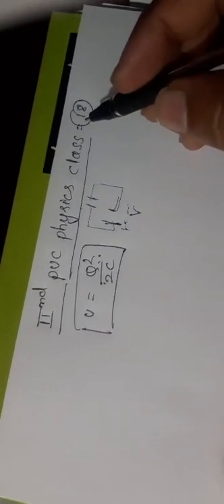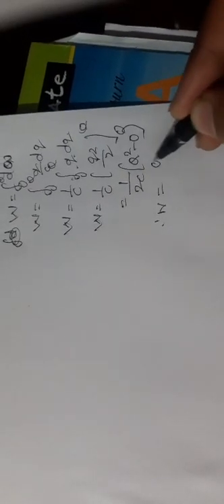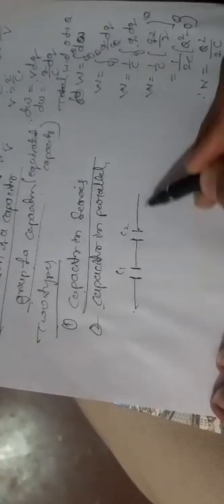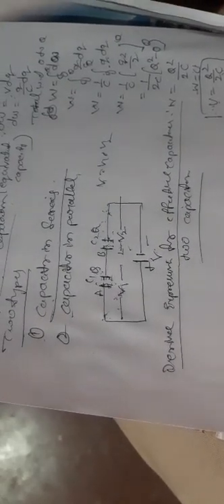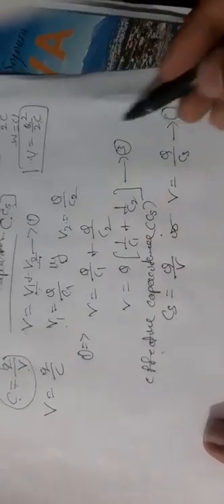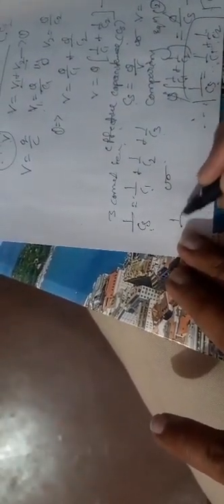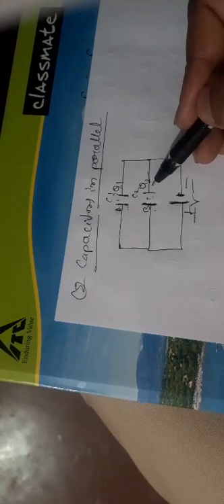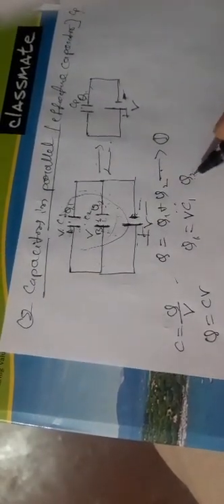2 nd puc physics class-18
Unit-2 ;electric potential and capacitors